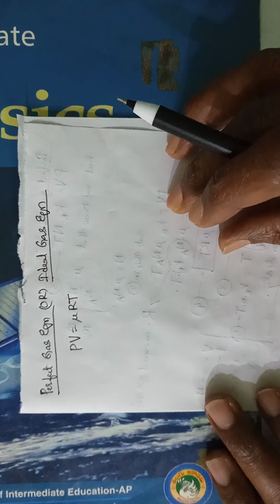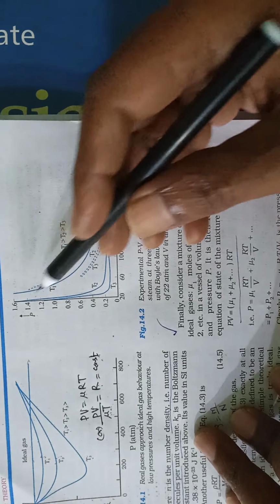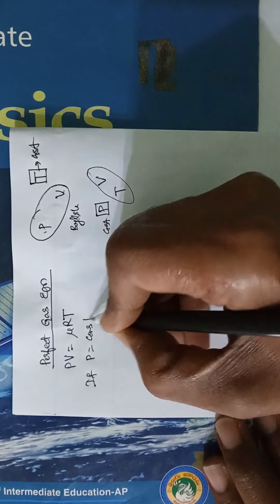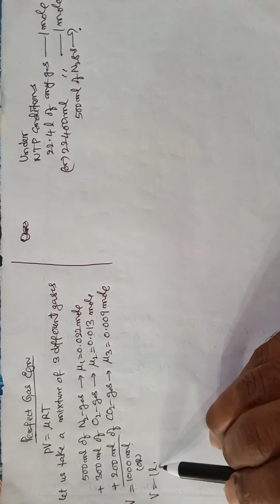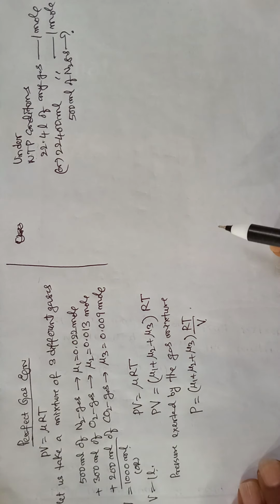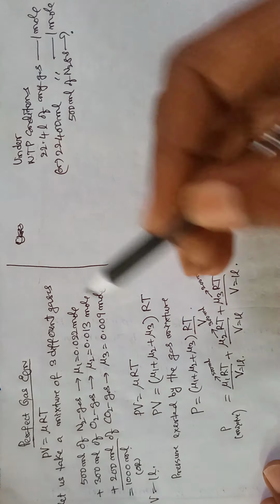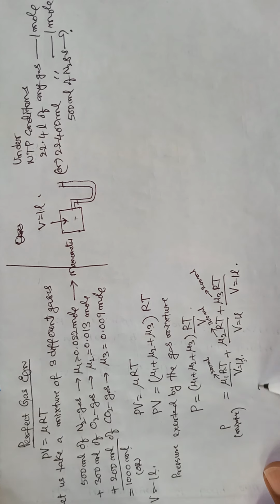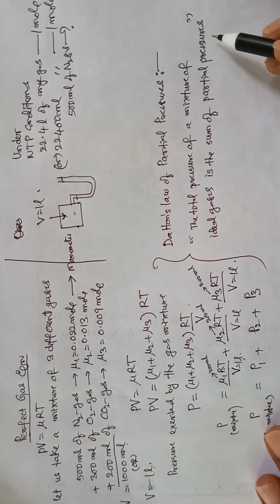Behaviour of a Gas